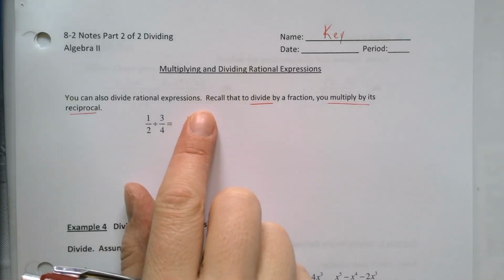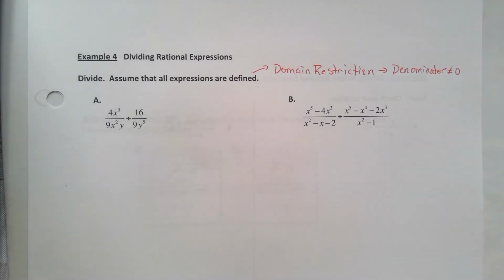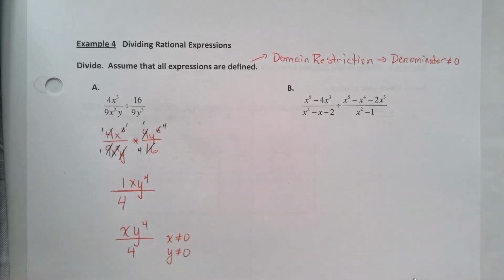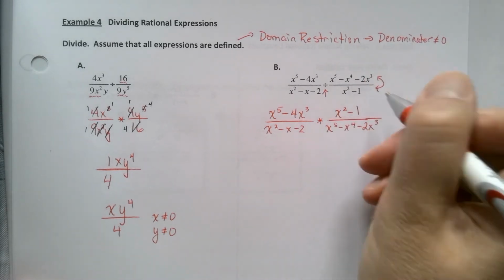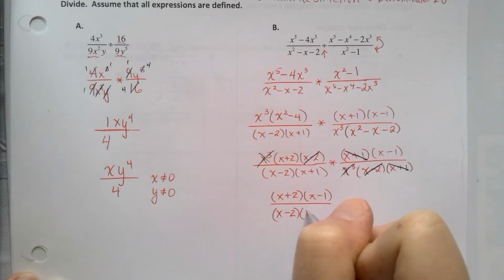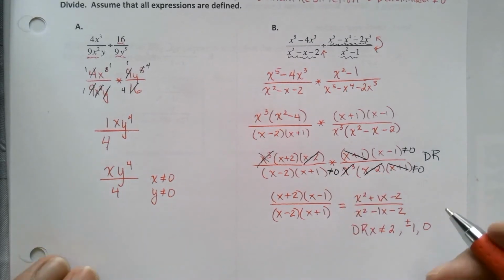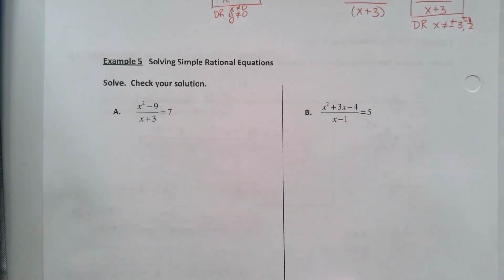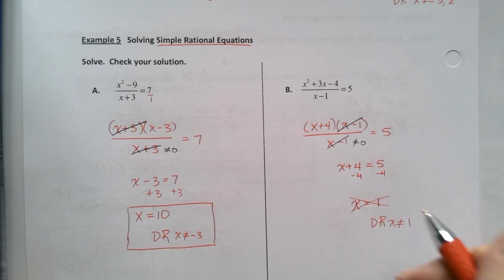Dividing Rational Expressions 1st half of lesson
In this lesson, we divide rational expressions, discuss domain restriction and complete some simple rational equations.  This is the 1st half as my computer stopped. I recap and finish the notes in the 2nd half.